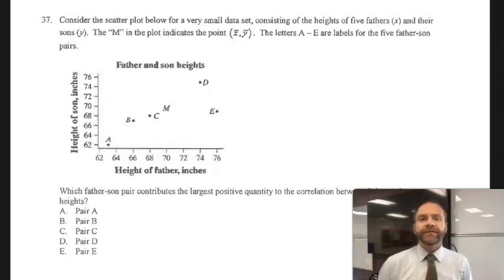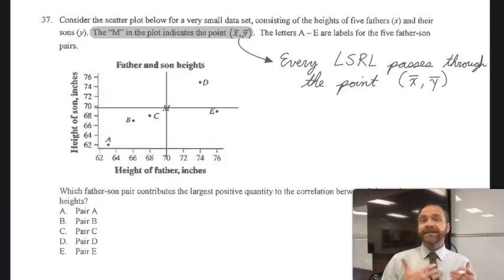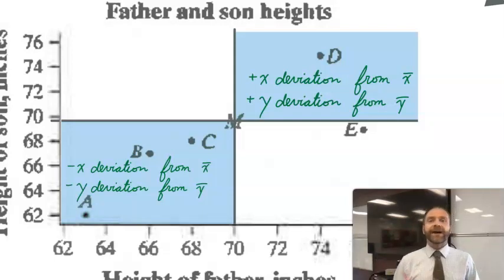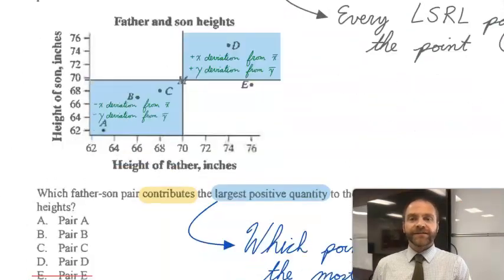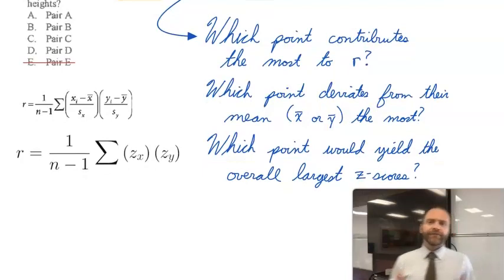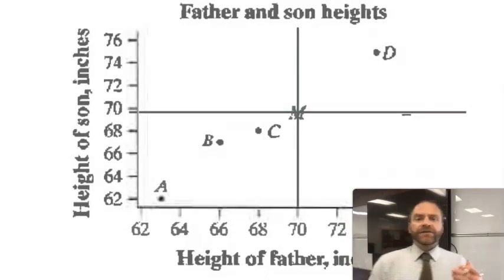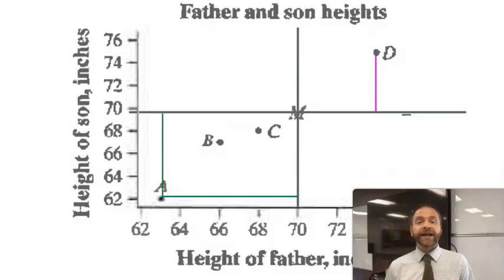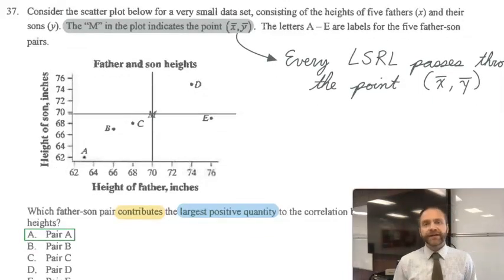AP Stats - Midterm Review - Q37